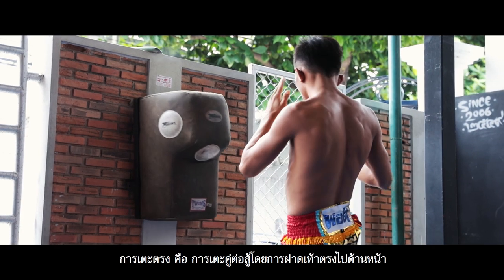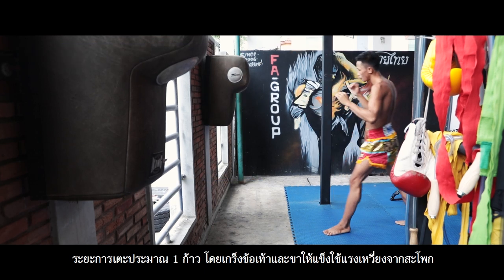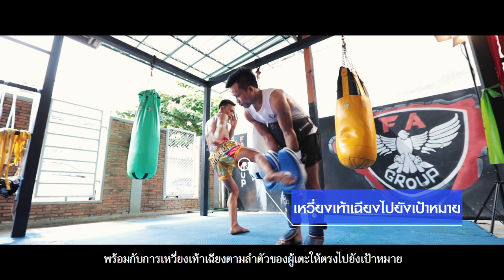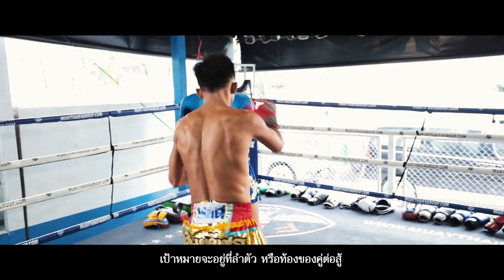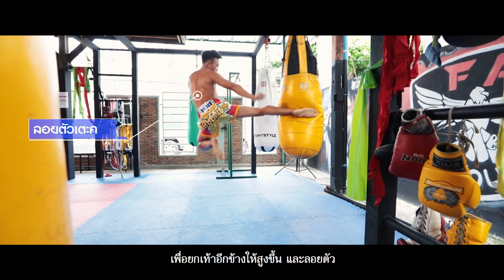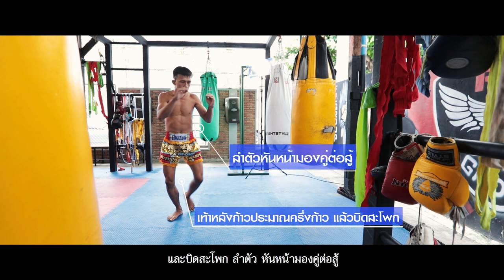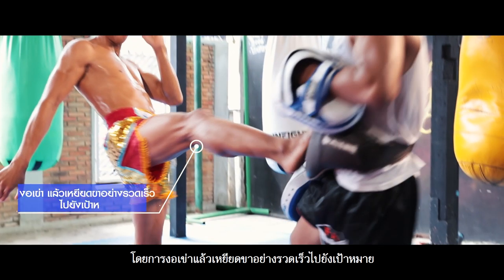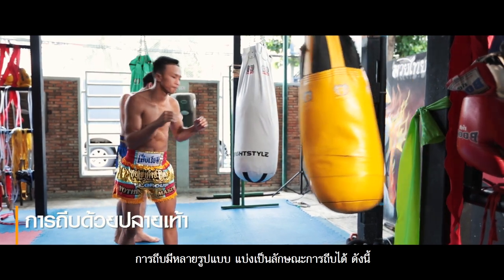Muay Thai EP.6 | Kick and Knee Technique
Foot is a Muay Thai weapon called the most important weapon of Muay Thai art.